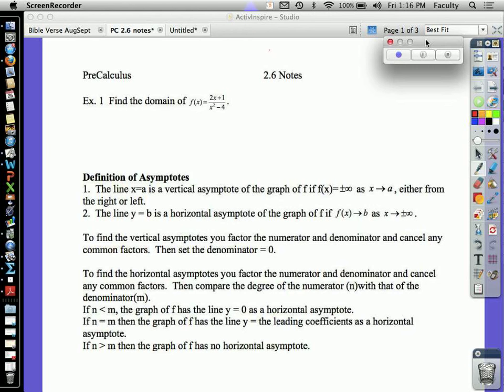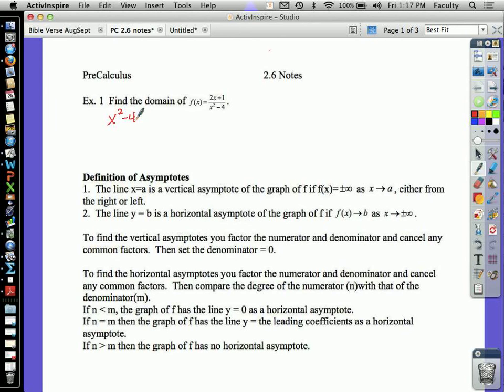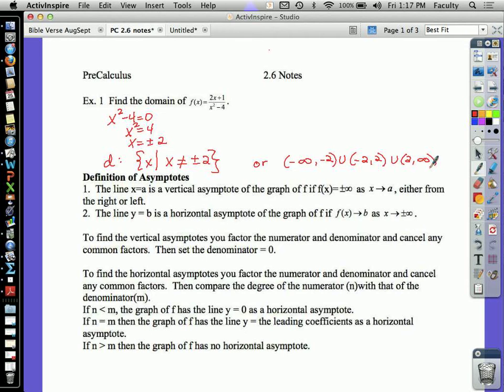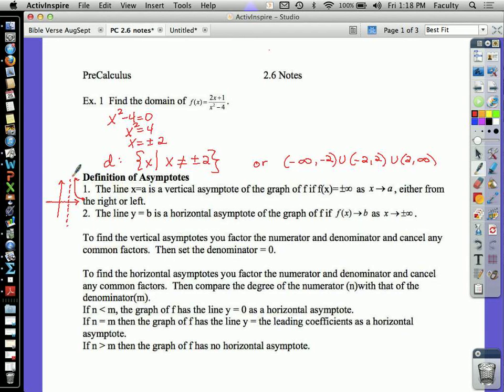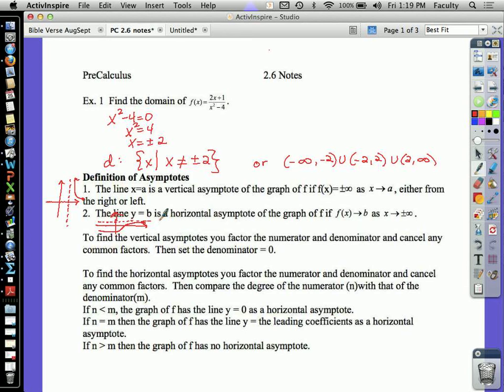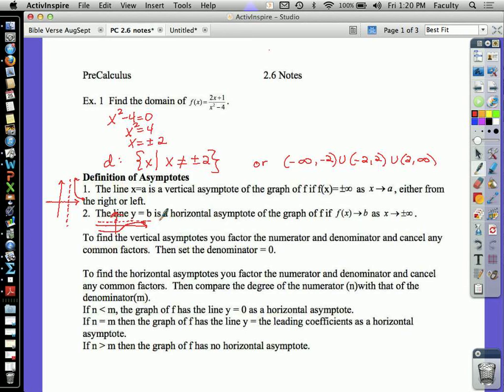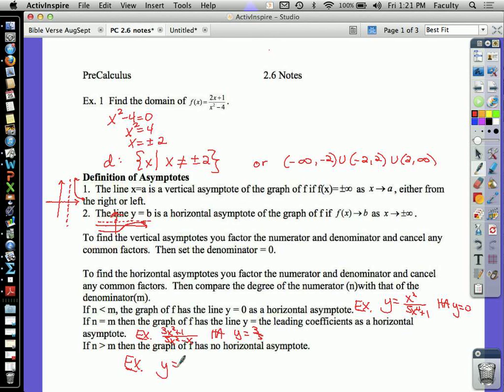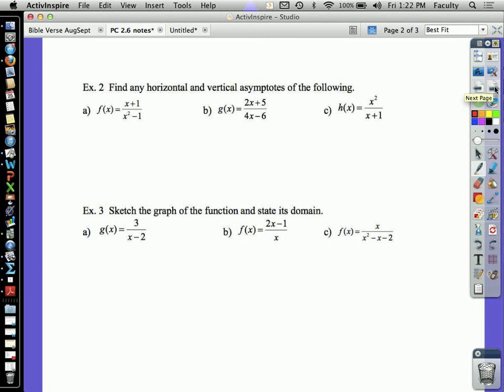PC 2.6 notes day 1